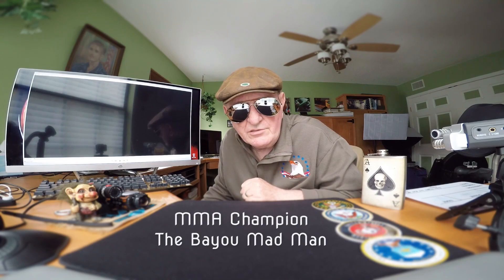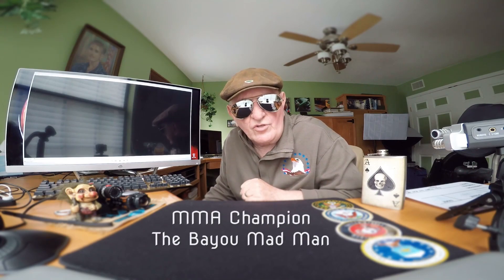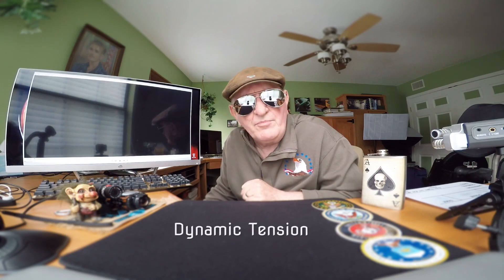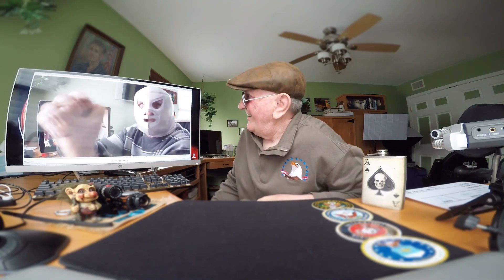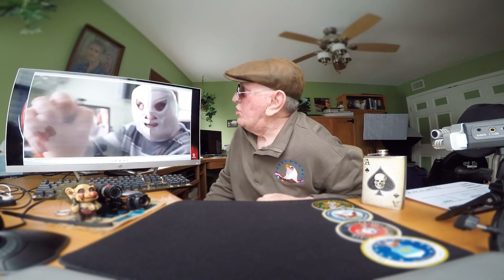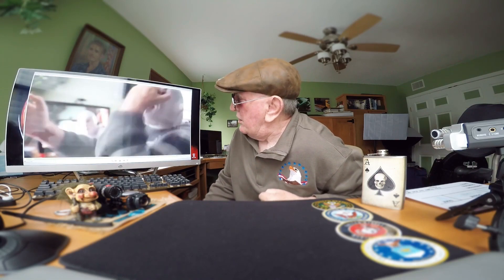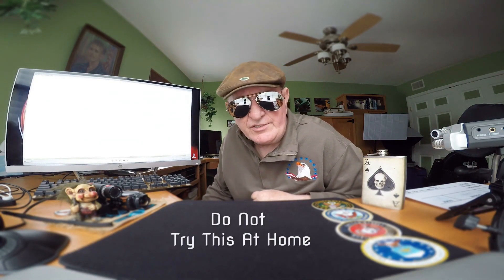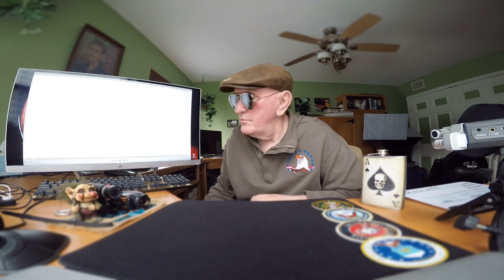Dynamic Tension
Do you go back this far.